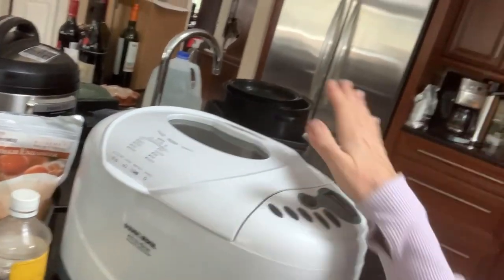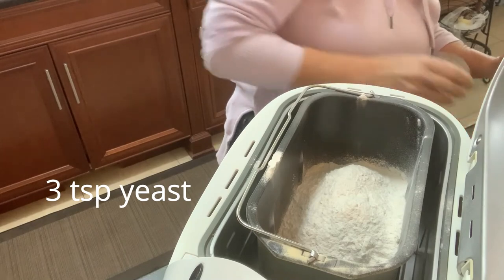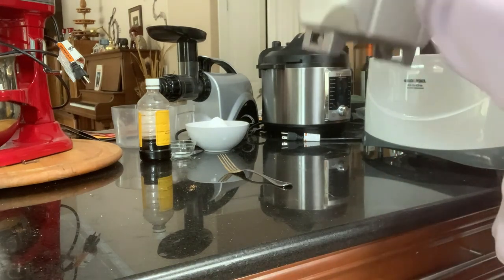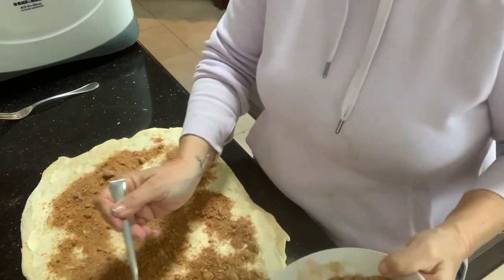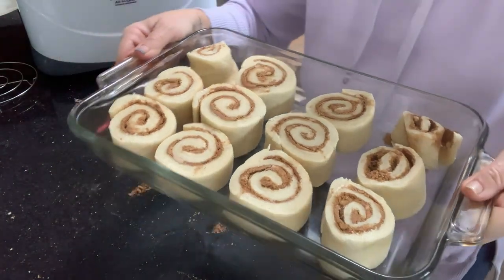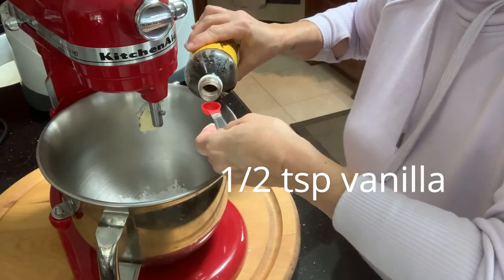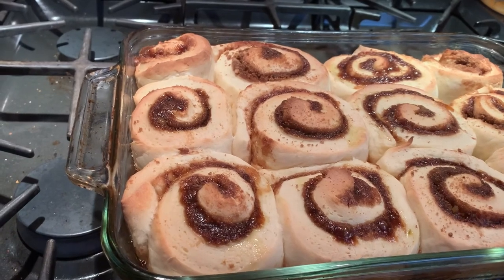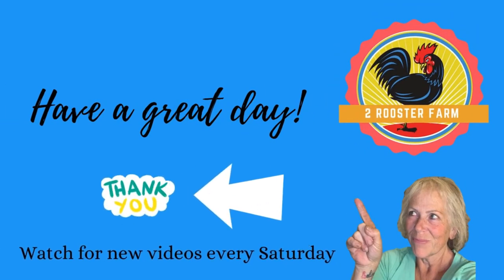Cinnabon Cinnamon Rolls ▷The best copycat Cinnamon Roll recipe ever!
Learn to make these delicious Cinnamon rolls.  The best Cinnabon copycat recipe I've made and the closest you'll get to the real thing.  These Cinnamon rolls are super easy to make, slathered in gooey, finger-licking good Cream cheese icing and a treat the whole family will be raving about.

0:00  -  Opening 2 Rooster Farm screen
0:21  -  Intro with Teri
2:15  -  Recipe Start
4:09  -  Turn bread maker to dough setting
4:39  -  Prep toppings: Mix Brown sugar and cinnamon
5:19  -  Oil pan
6:09  -  Roll out dough
6:50  -  Spread dough with butter
7:40  -  Sprinkle with Cinnamon sugar mixture
8:43  -  Roll up into a roll
9:29  -  Cut into 12 even pieces
11:00 - Let buns rise
11:22 - Prepare Cream cheese icing
13:35 - Bake in over 15-20 minutes
14:00 - Out of oven, let cool before icing.
14:20 - Spread with cream cheese icing.
15:15 - Having a yummy bite
15:35 - Snow fun
16:04 - Closing/subscribe screen

Cinnabon Recipe

1 cup warm milk
2 eggs, room temperature
1/3 cup butter
4 1/2 cups bread flour (I used regular white flour)
1 tsp salt
1/2 cup white sugar
3 tsp yeast
1 cup brown sugar, packed
2 1/2 tbsp cinnamon
1/3 cup butter, softened
1-(3 ounce) package cream cheese softened
1/4 cup butter, softened
1 1/2 cups icing sugar
1/2 tsp vanilla extract
1/8 tsp salt

1.  Place ingredients in the pan of the bread machine, in order recommended by the manufacturer. Select dough cycle.  Start.
2.  Combine brown sugar and cinnamon.
3.  After the dough has doubles in size (cycle has finished) Roll dough into a 16x21 inch rectangle.  Spread dough with 1/3 cup butter and sprinkle evenly with cinnamon/sugar mixture.  Roll up the dough and cut into 12 rolls.  Place rolls in a lightly greased 9x13 baking pan.  Cover and let rise until nearly doubled.  Anywhere between 30-60 minutes.  Meanwhile, preheat oven to 400 degrees F.
4.  Bake rolls in preheated oven until golden brown, about 15-20 minutes.  While rolls are baking, beat together cream cheese, 1/4 cup butter, icing sugar, vanilla extract and salt.  Spread frosting on warm rolls before serving.